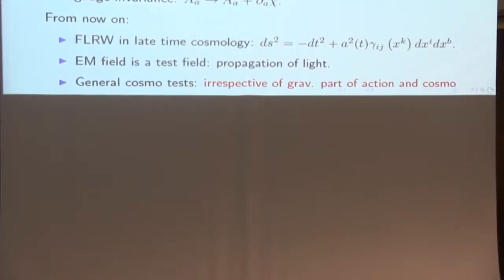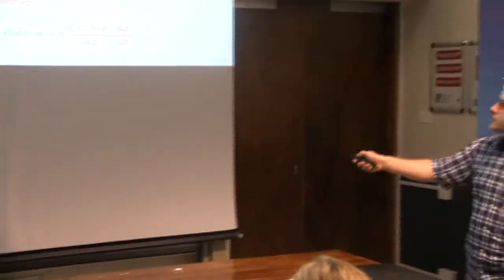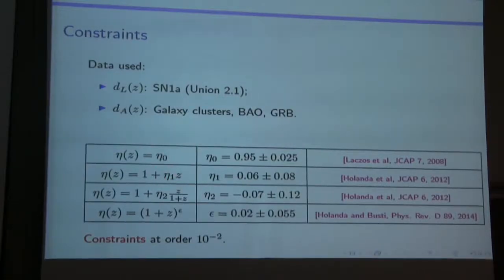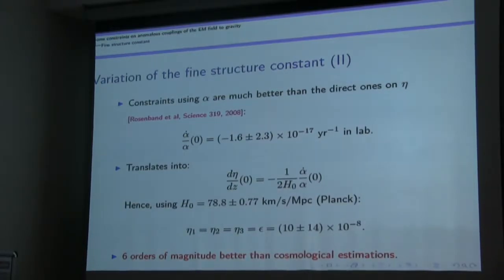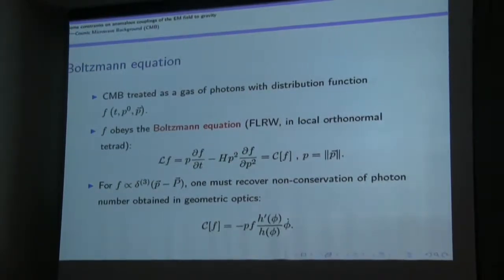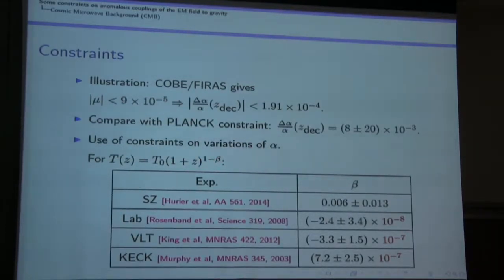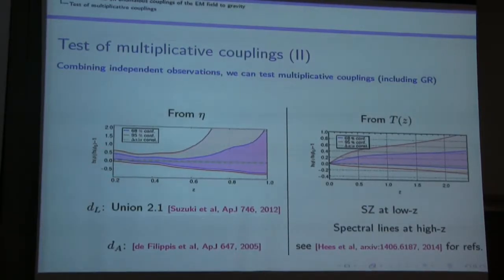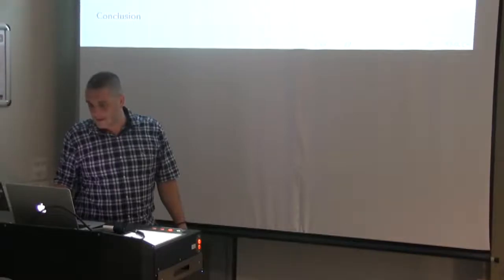BCM II Day 4 Speaker IV: Julien Larena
Title: Some constraints on anomalous couplings of electrodynamics to gravity

Abstract:
In this talk, I will present some recent results on potential violations of the Equivalence Principle. In a first part, we will be looking at potential anomalous couplings of photons to gravity and we will show that these couplings lead to changes to the distance duality relation correlated with variations of the fine structure constant and distortions of the CMB. This will allow us to set some constraints on such couplings, but also to provide consistency checks using various observations to obtain null-tests of
the existence of such couplings. In a second part, we will study anomalous couplings of Dark Matter to gravity and their impact on galactic-scale observations such as strong lensing events and velocity dispersion in galaxies. Some interesting constraints will be presented and discussed.